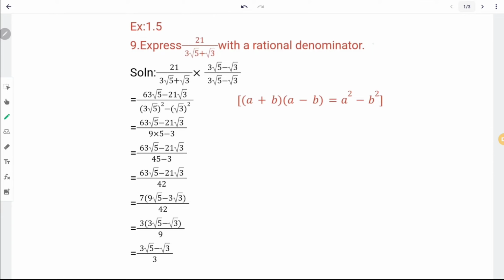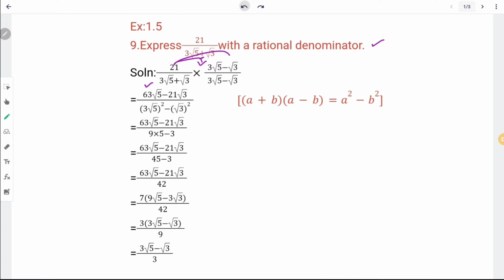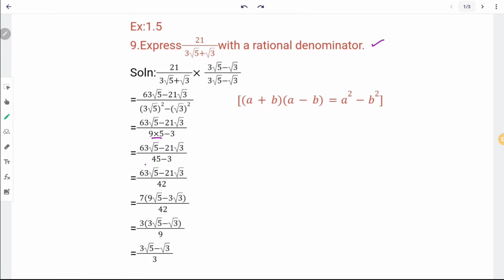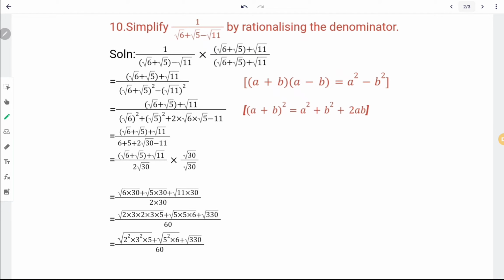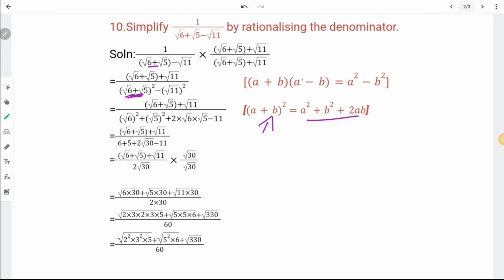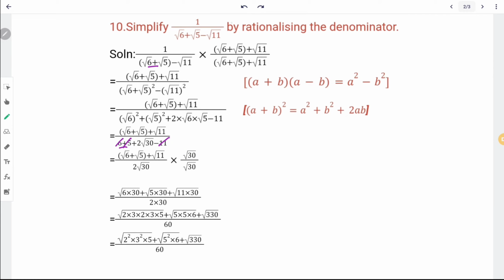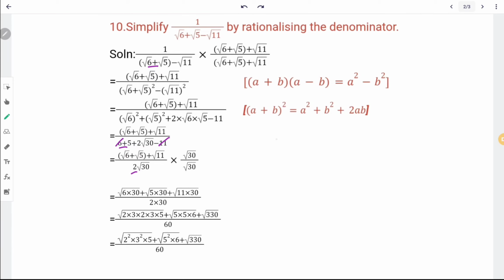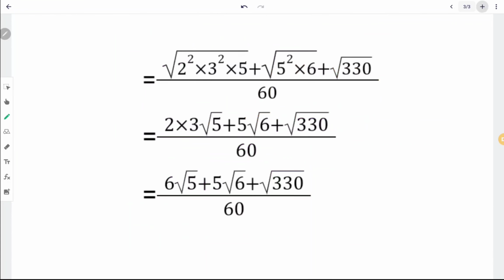NBSE,CLASS9,EX:1.5,Q9 AND Q10